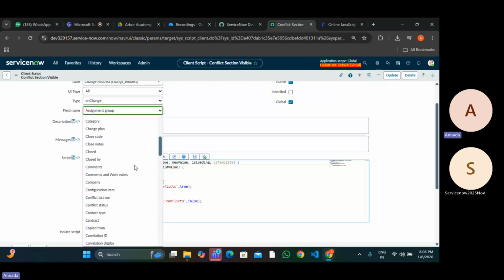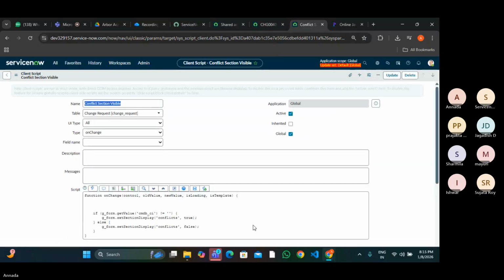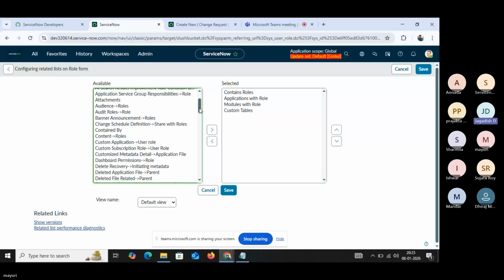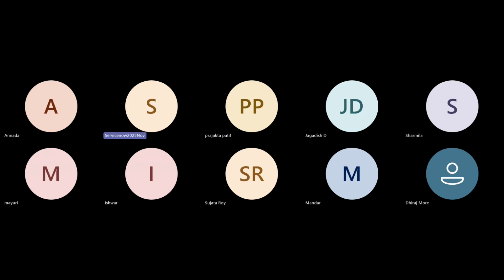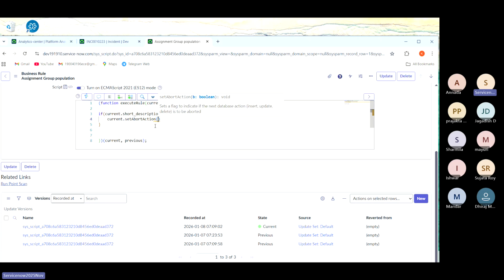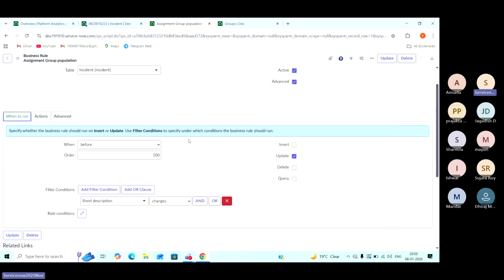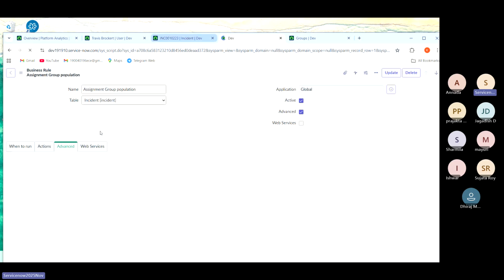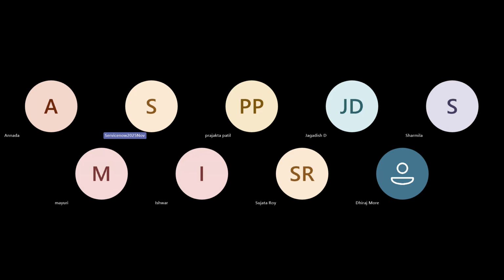Class 27 l Service Now - Nov 2025 Batch l Abor Academy - Pay After Placement